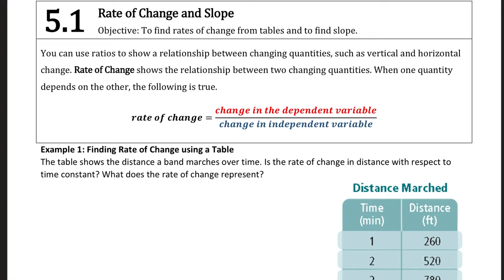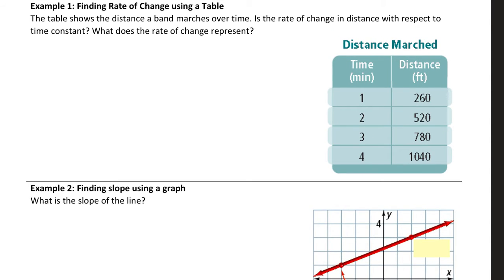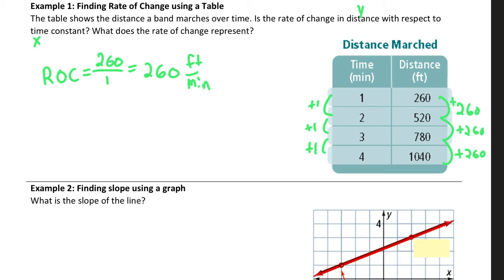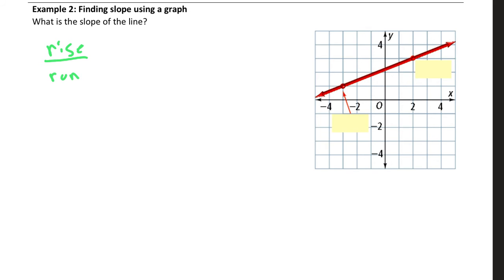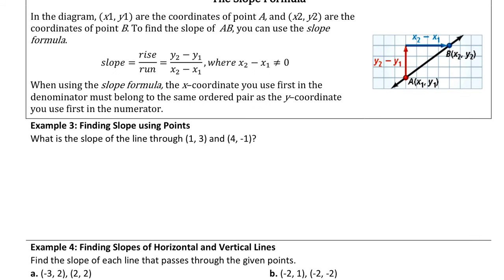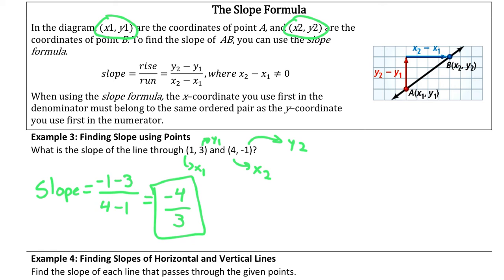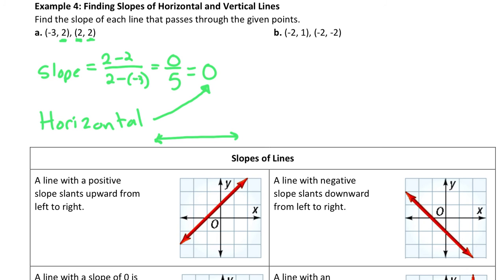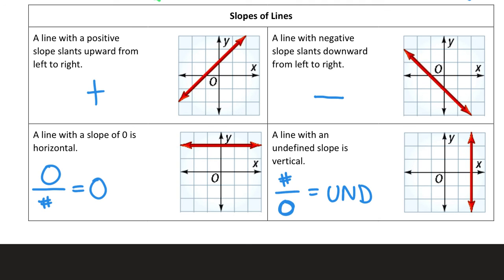Algebra 1 - 5.1 Notes Rate of Change and Slope